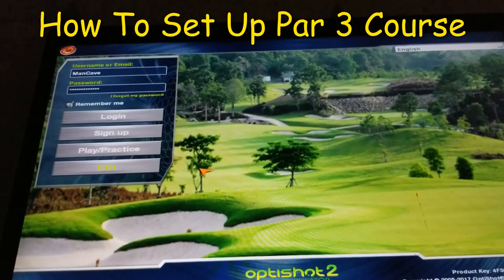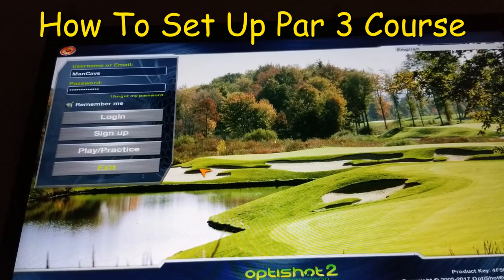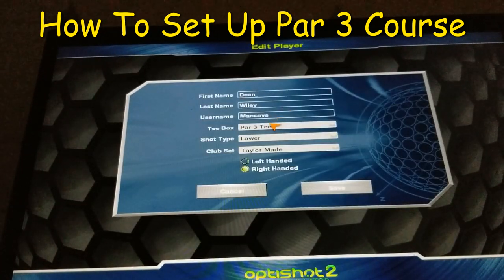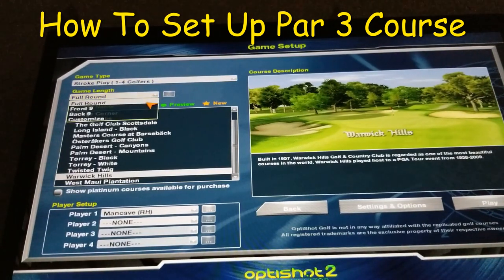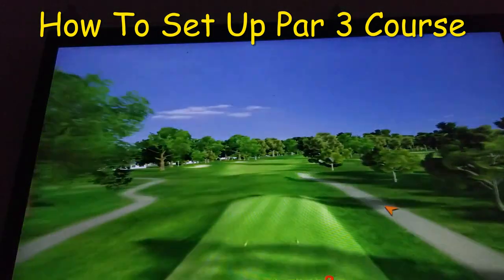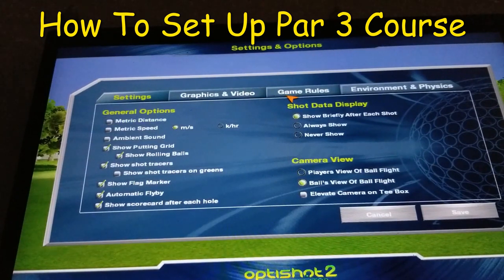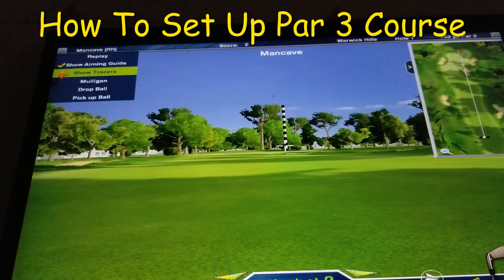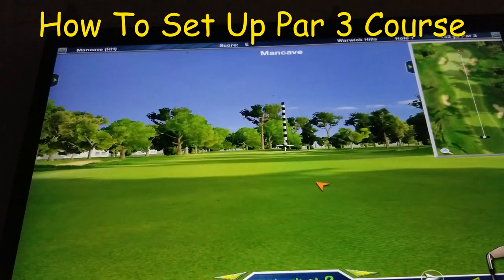Optishot Iron Practice - How to improve your iron accuarcy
Improve your iron accuracy on the Optishot Golf Simulator by using the par 3 course option to practice. Practice hitting irons  accurately without the hassle of putting or chipping on Optishot. Compete against yourself to hit 75% Greens in Regulation and get as many birdies as possible. I show in the this video a quick way to play a round of golf on Optishot 2 using only your irons.

for more ideas on how to practice and improve using the Optishot and other budget simulators go

Optishot Golf Simulator